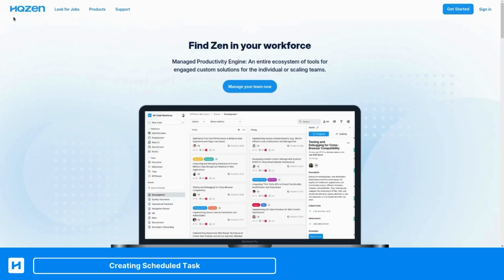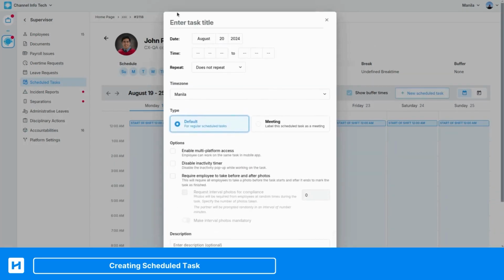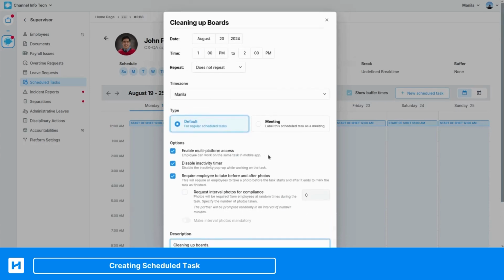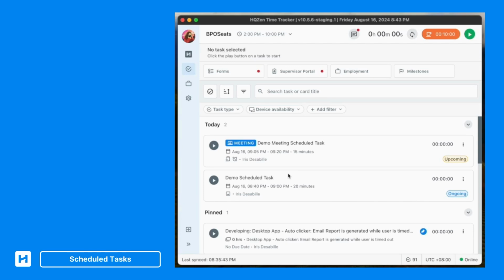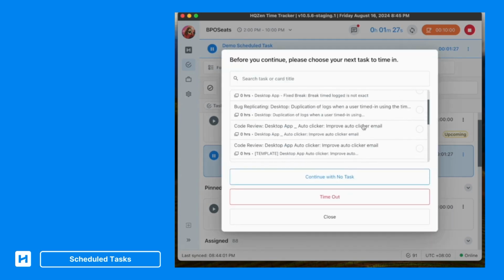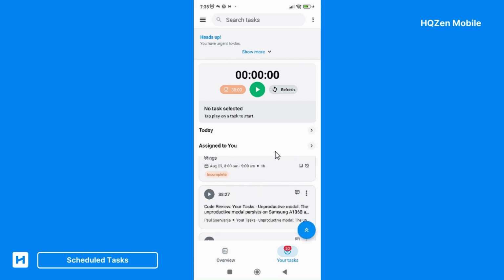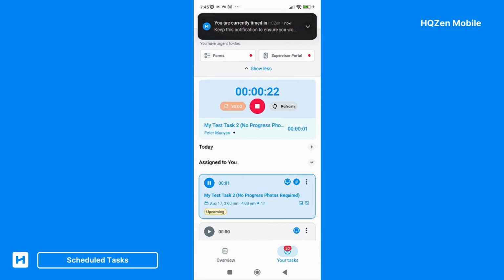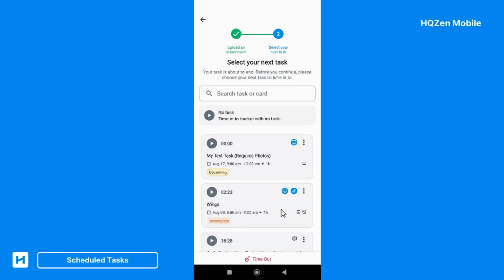The Power of an Automated Task Scheduler: Simplifying Your Workflow.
HQZen’s scheduled task tools allow businesses to set up repetitive tasks with time-based scheduling, ensuring nothing is overlooked. With flexible manual scheduling, you can control workflows and ensure your offshore and local teams remain productive and on task.

🔗 Learn how to streamline your tasks with HQZen at HQZen.com